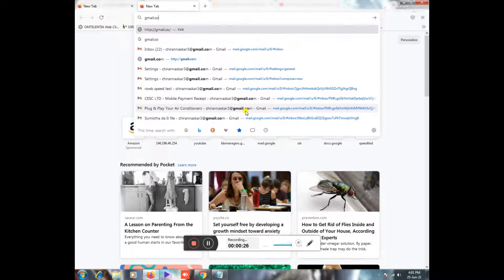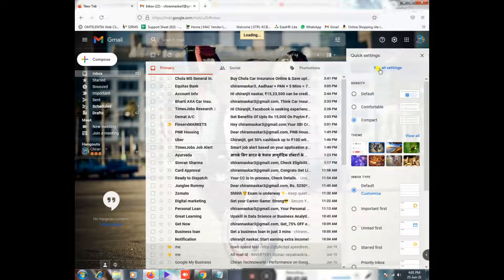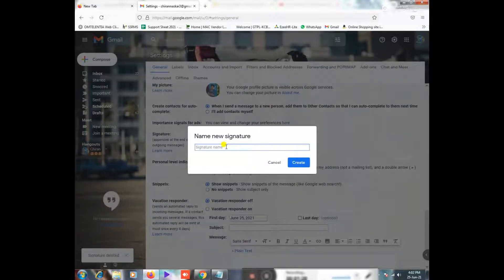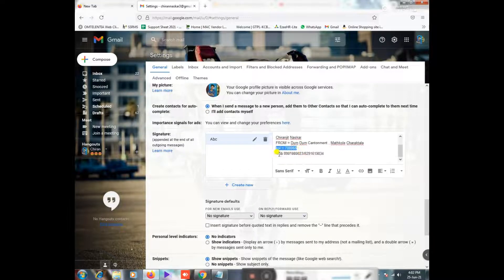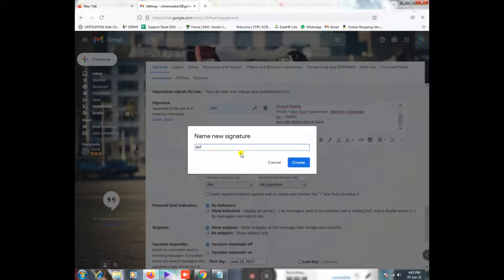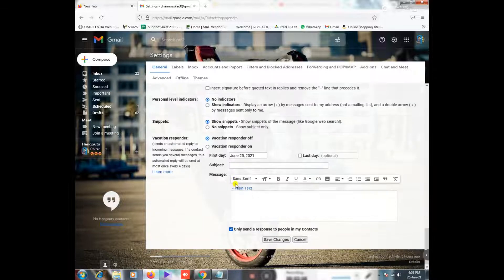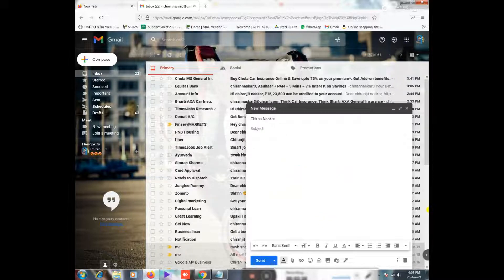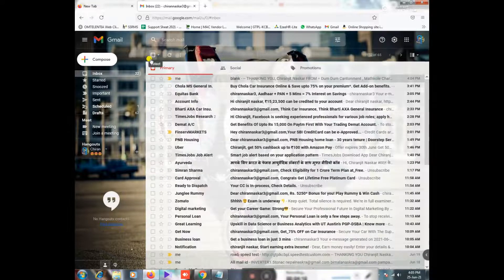How to create signature in Gmail/কীভাবে জিমেইলে স্বাক্ষর তৈরি করবেন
How to create signature in Gmail

কীভাবে জিমেইলে স্বাক্ষর তৈরি করবেন
full bengali video